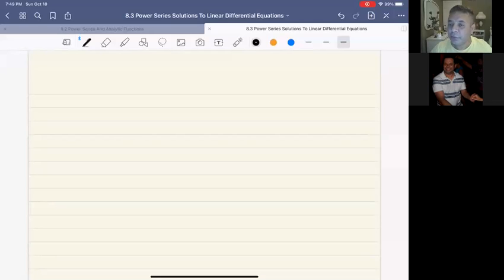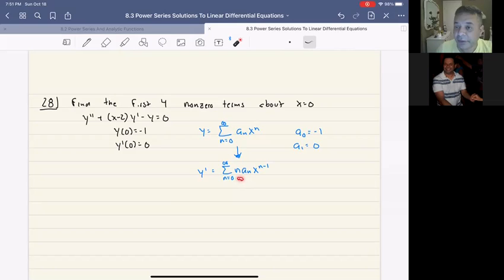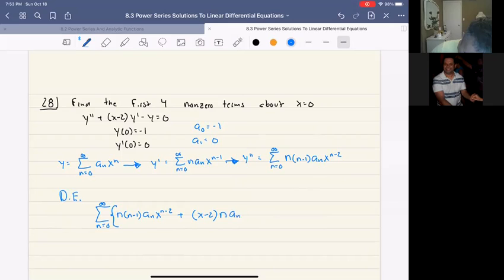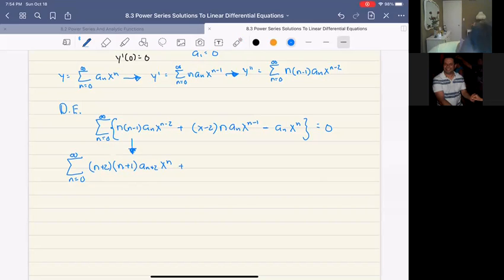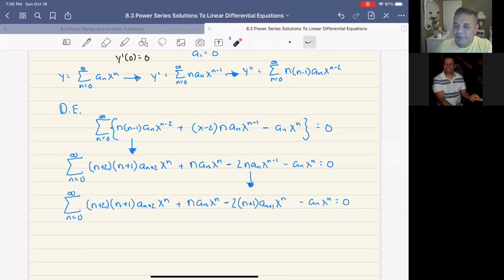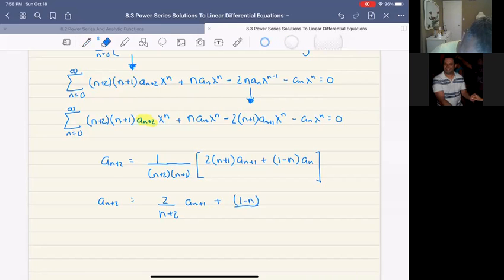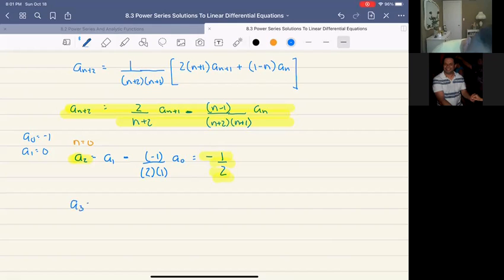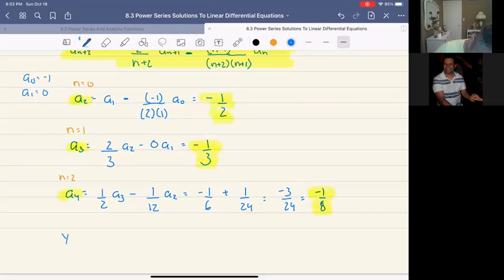8 3 DE P4